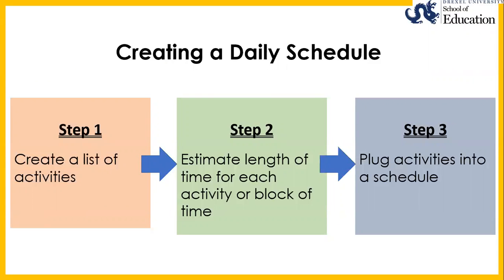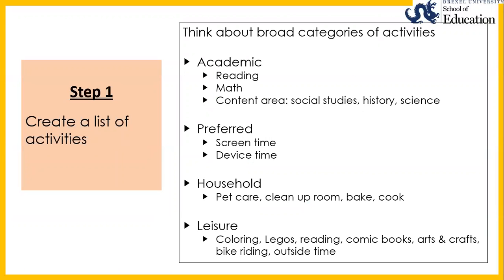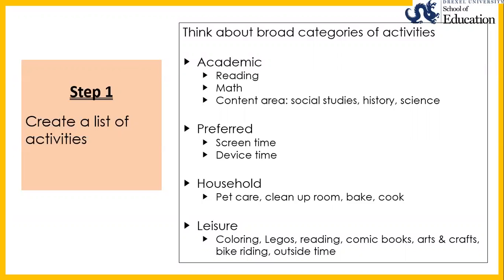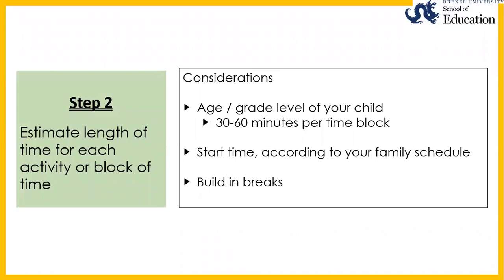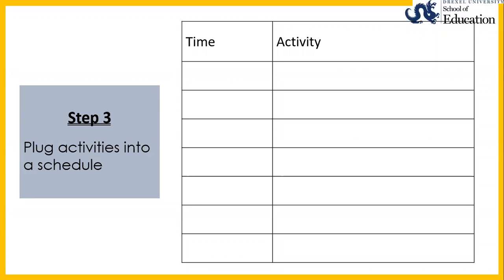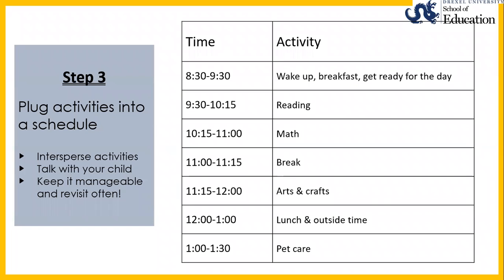Three steps to creating a schedule for your child's learning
In this short video, Dr. Amanda Lannie shares three simple steps to creating a successful schedule to facilitate learning at home.